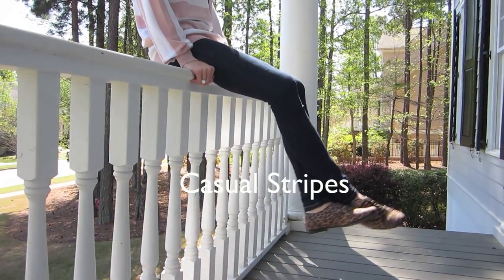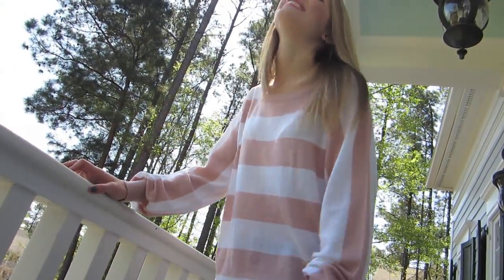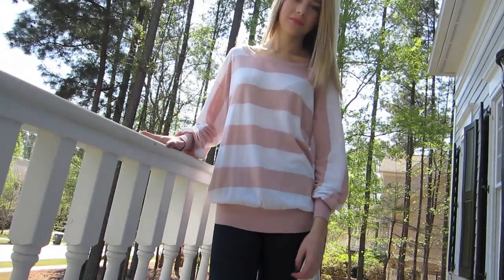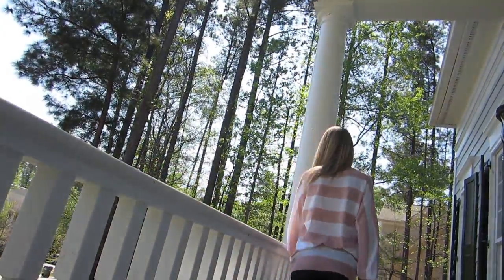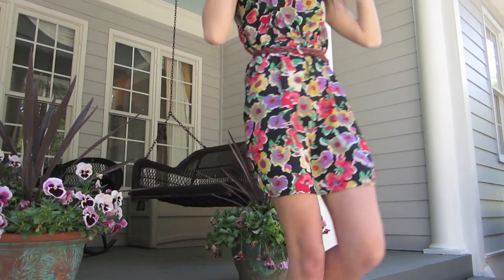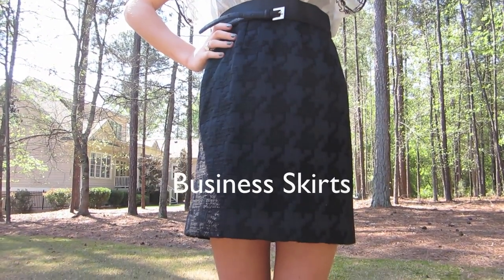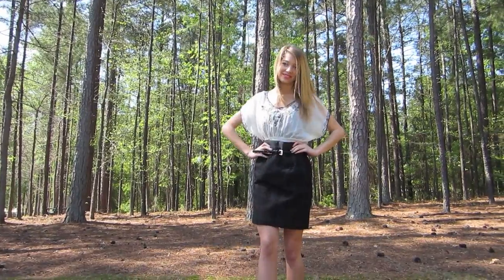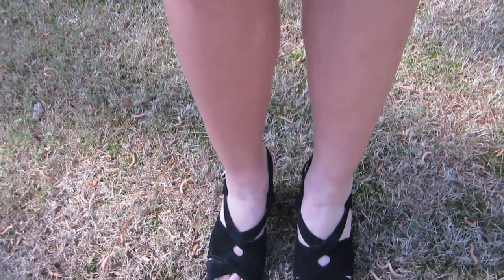Jennifer Lawrence inspired fashion: Collab with Spreadinsunshine15 and loveformakeup22